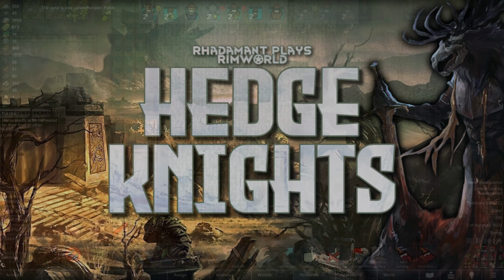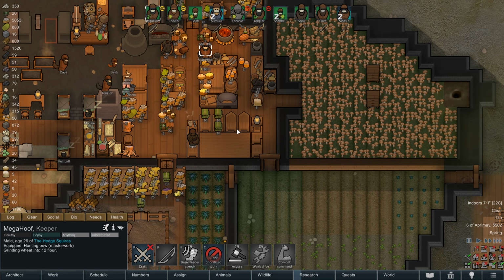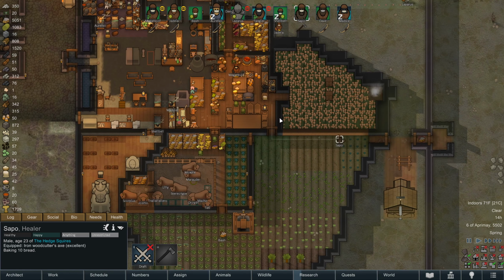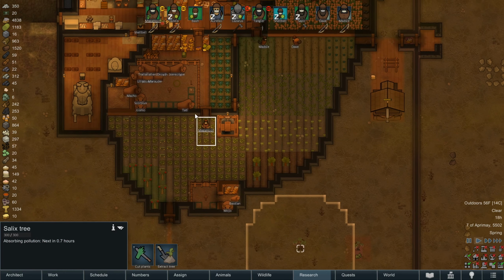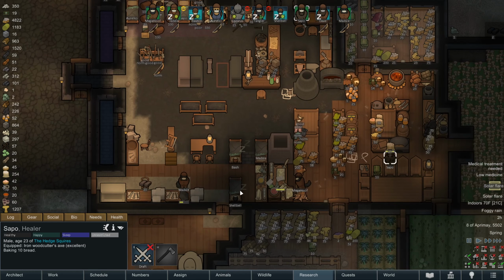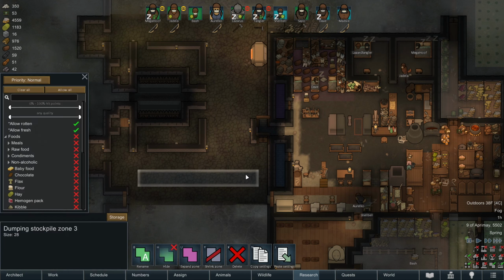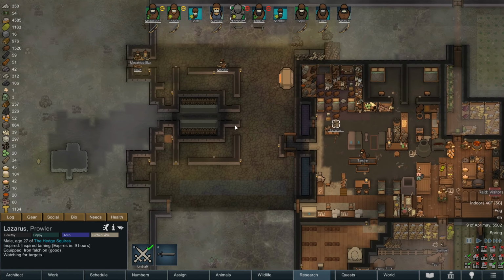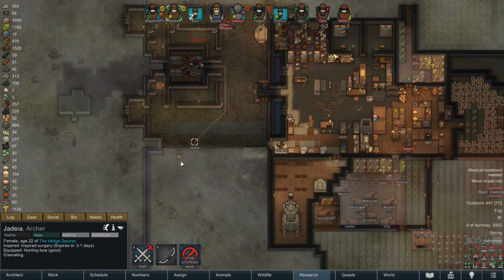RimWorld Hedge Knights - Renovations // EP20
» Overview:
 - Hedge Knights is a story about a civilization in the golden era of their medieval age invaded by monstrous visitors that push them to the brink of extinction. The story focuses around a small group of squires who are tasked with finding a way to support their community who are on starving and homeless.

 - Because it is a roleplaying series I will not be attempting to play any sort of 'meta', and additionally I am not interested in feedback to suggest that I play 'meta'. The purpose of this series is to tell a story, not to min/max RimWorld.

- This is a roleplaying story series and therefore is not intended for people to play along ( so the save game file will not be shared ). Some of the most important mods for the series will be shared in a section below if you want to try to mimic the series for your own enjoyment. You also may assume that any details about this series that I have omitted I have omitted for a reason ( like scenario, rules, goals, mods, character skills, ideology, etc ), so I won't be sharing that information until it becomes relevant to the story.

» Current Goals ( These will change over the course of the series ):
- Stay Alive.
- Keep the bison alive.
- Build an encampment able to support a larger population.

» Important Mods Used:
 - Rimedieval
 - Medieval Overhaul
 - Xenotype Spawn Control
 - Pollution Tweaks

» Intro Narrative:
 - We are Adlets, the once proud sovereigns of a lush and beautiful planet. Many years ago the peace, prosperity and progress brought about by the Adlet kingdoms came to an abrupt and brutal end. Our ancestors were visited by sky chariots of silver and fire. The charioteers were cloaked in glowing robes and carried ornate staves, but they made no attempt at diplomacy. They surveilled our lands and left as soon as they arrived, leaving us bewildered and wonderstruck.

 - The following winter we were revisited, but not by sky chariots. Monsters rained down from the sky and hunted us Adlets with monstrous ferocity and determination. The visitors swept the land killing and butchering, sparing no one. Millions of us died that winter as our weapons, armor and castle walls were completely ineffective. We were driven to near complete extinction, forced to hide in caves or on tiny islands concealed from the unabated slaughter.

 - As the story goes, the following winter the vast majority of the visitors disappeared, leaving behind metallic castles heavily guarded by lethal metallic behemoths. The metallic castles spewed poison into the winds, and over generations the castles spread blight and rot across all of the land. Sightings of the monstrous visitors were rare and the lucky survivors of such sightings insist the visitors were adorned by the weapons and armor of our ancestors and seek to hunt us Adlets as if for sport.

 - For generations we cowered in hiding, scavenging what little food we could source from the blighted oceans or fungi from the sheltered caves. For the last ten generations we have sent out scouts to explore for new lands untouched by the visitors, either to return empty handed or not to return at all, assumed dead. Last summer one of our scouts told a tale of a forest pocked by tiny glades of healthy grass and tall trees. Her entire cohort had been slaughtered and the elders were not sure if such tales were hallucinations of trauma, or indeed true.

 - Our island’s coast and caves no longer provide enough food to sustain our people. Our elders have tasked us squires to take two pack animals and leave the safety of our tiny island enclave in search of the fabled glades. After a week of evading hunting parties and avoiding metallic behemoths we headed deeper inland into the blighted forests. We finally stumbled upon a tiny pristine glade nestled deep in the heart of occupied territory. With meager rations and simple tools we plan on setting up a new settlement here, unsure of the horrors we may face ahead. This is our story.

» The soundtrack is sourced from Going Medieval, Northgard and Thrones of Britannia.